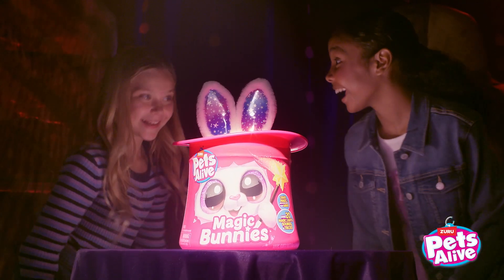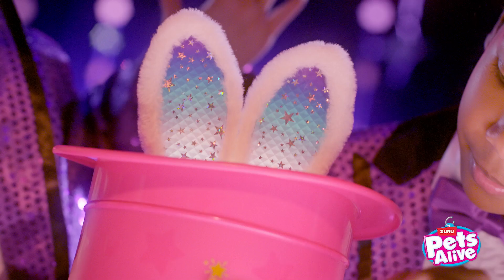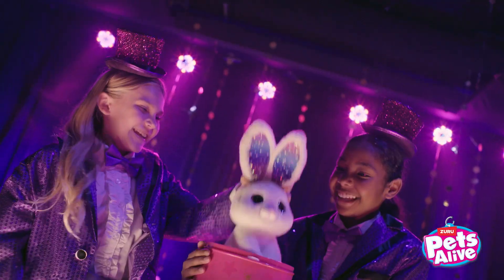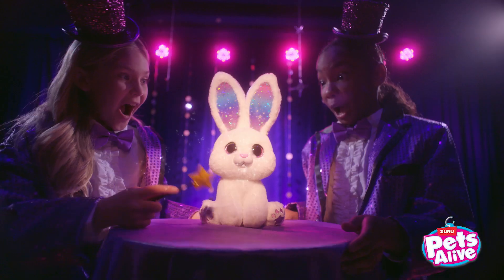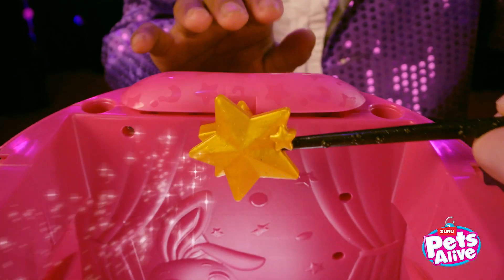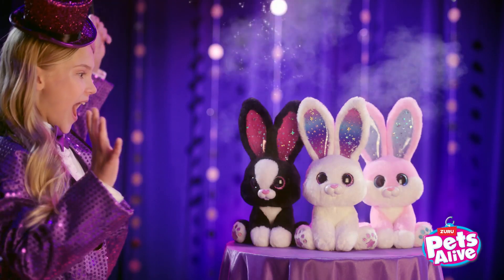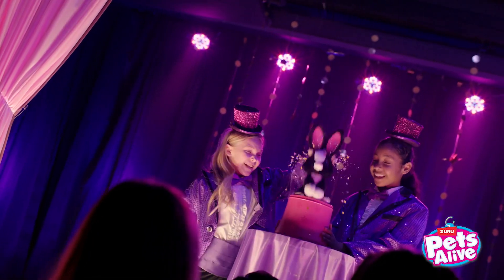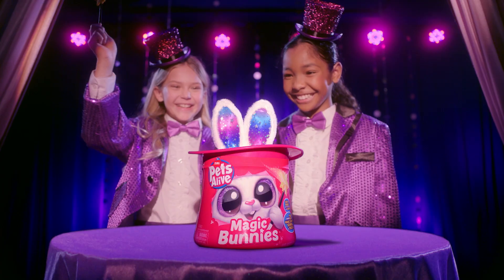Bunny 1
🐰✨ Hey ragazze, scoprite il vostro nuovo migliore amico! ✨🐰

Il Magic Bunny di Zuru è arrivato e porta con sé un mondo di magia e sorprese! 🌟

Un adorabile coniglietto che si nasconde in un uovo incantato, pieno di segreti da svelare. Perfetto per chi ama la dolcezza e il divertimento! 🥰💖

Disponibile ora nei negozi Toysland Giocheria di Piemonte e Liguria! Pronte a scoprire la magia? ✨🎀